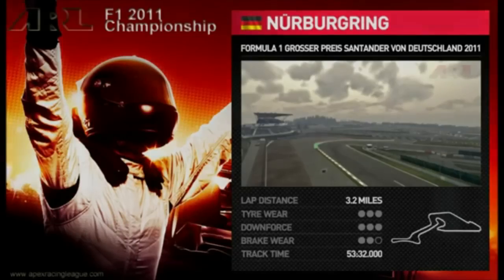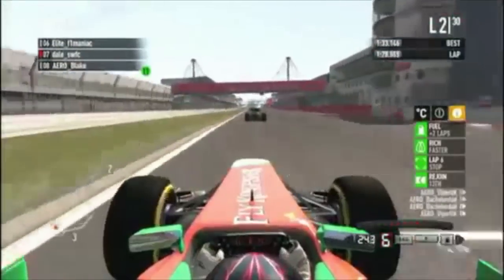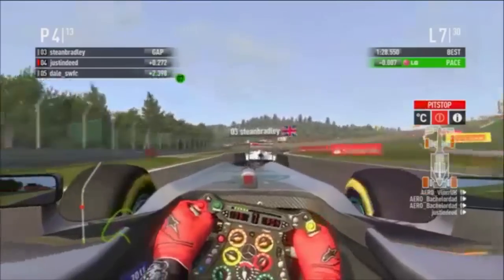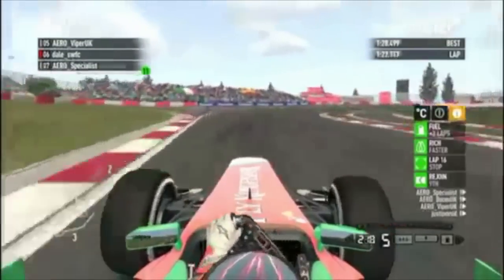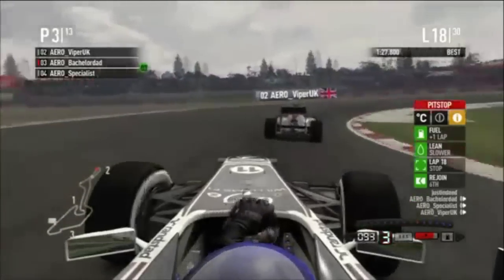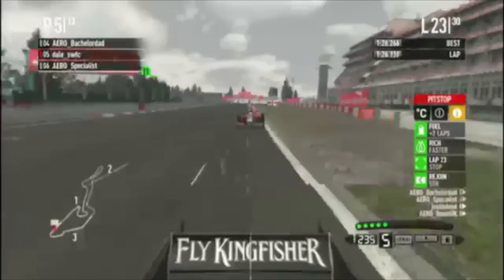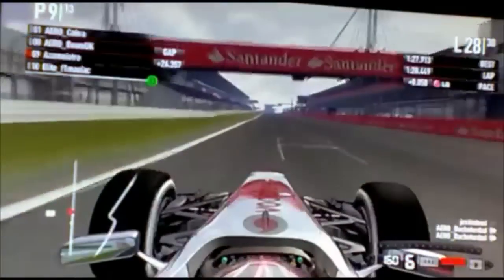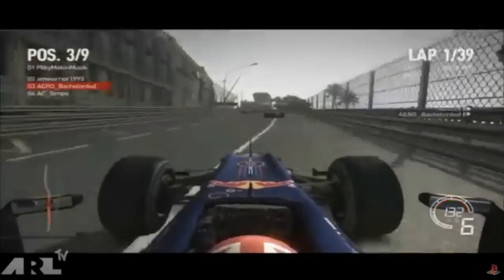[ARL] 2012 Formula 1 - German Grand Prix - Round 10 - apexracingleague.com (PS3)